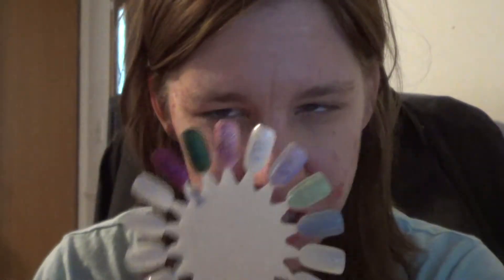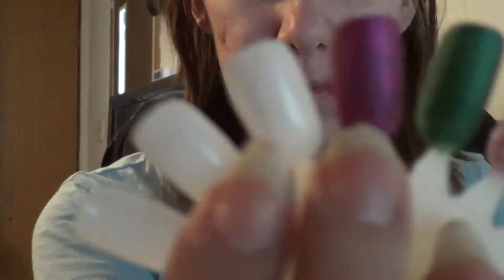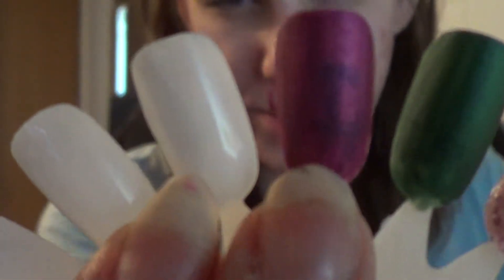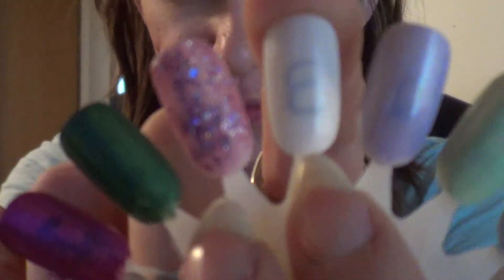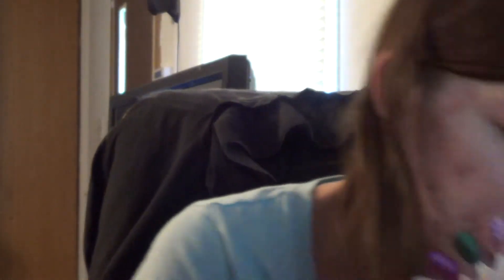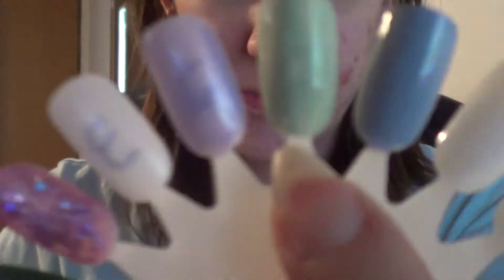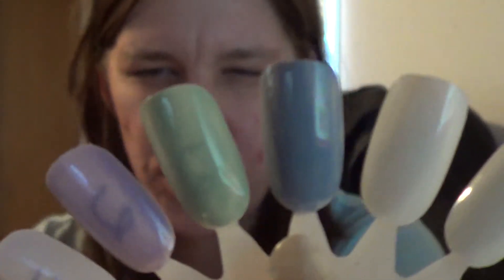Zoya haul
harlow
veruschka
arlo
get even
juile
neely
kristen